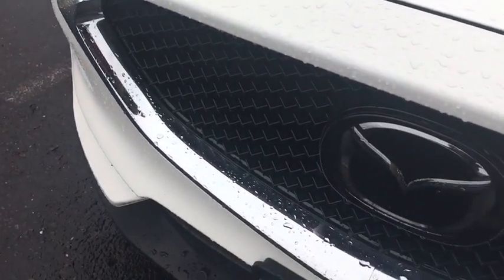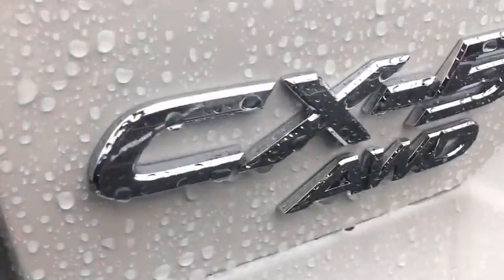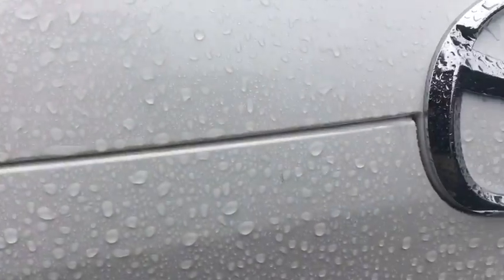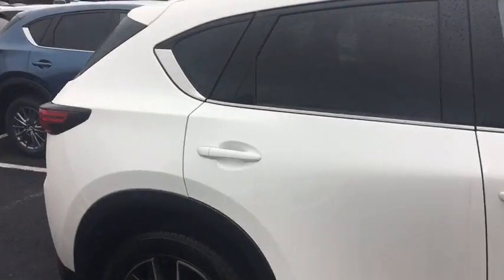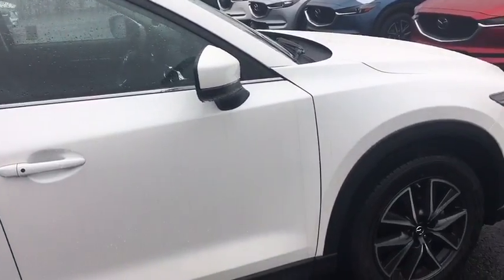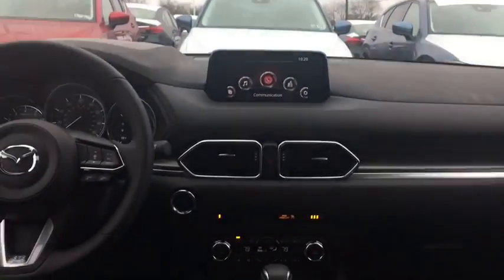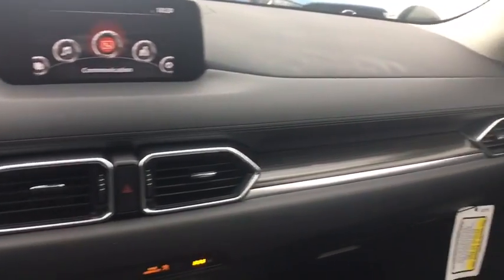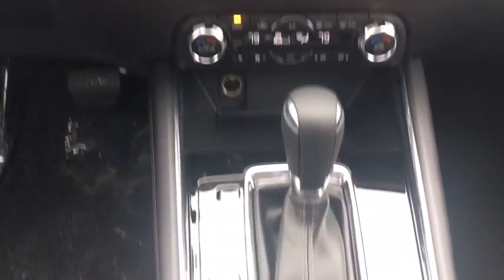2018 Mazda CX-5 Lansdale, Doylestown, Philadelphia, Warrington, Collegeville, PA 18M1699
Snowflake White Pearl Mica New 2018 Mazda CX-5 available in Lansdale, Pennsylvania at North Penn VW Mazda. Servicing the Doylestown, Philadelphia, Warrington, Collegeville, PA area.
2018 Mazda CX-5 Grand Touring - Stock#: 18M1699 - VIN#: JM3KFBDM0J0388582